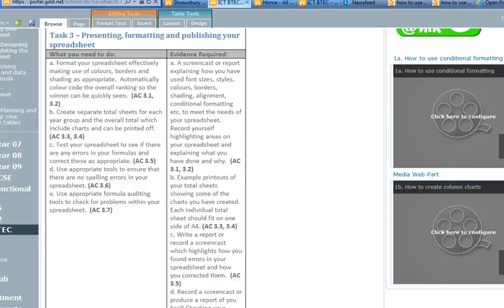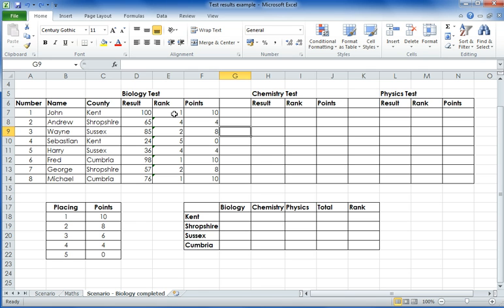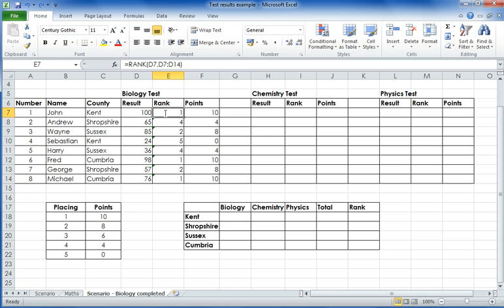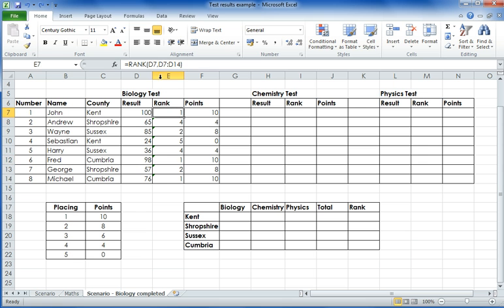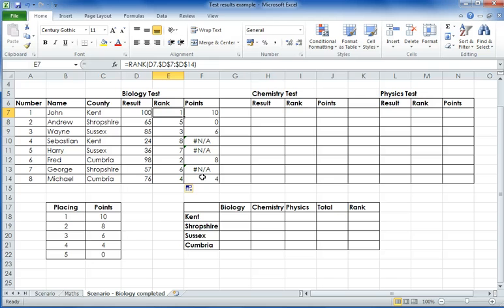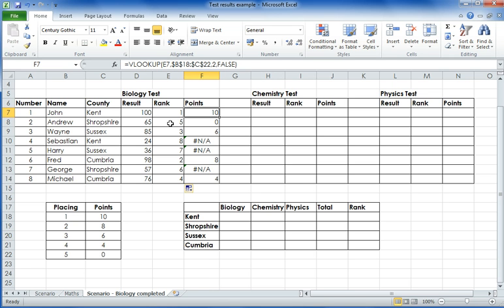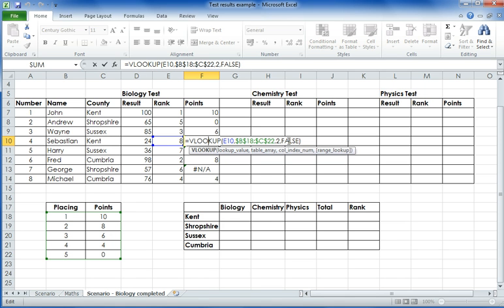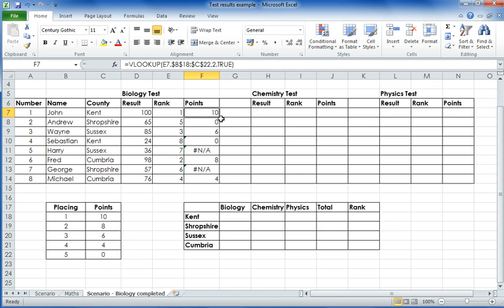3c. Finding and fixing errors